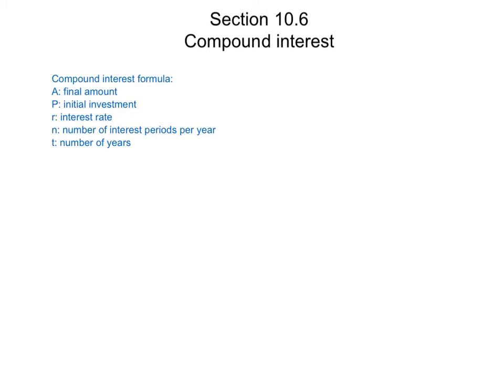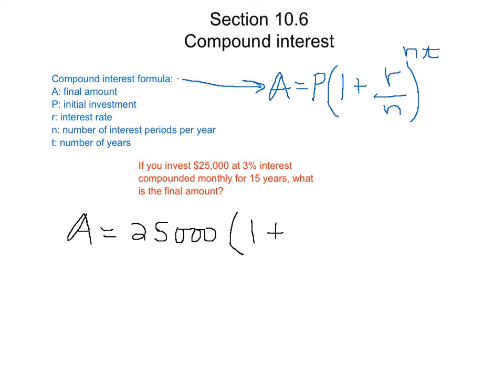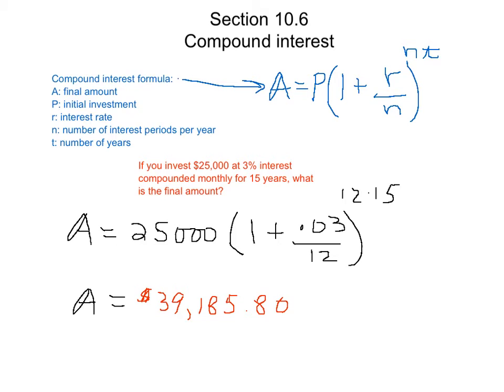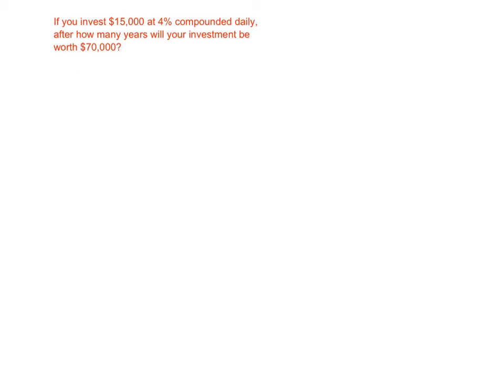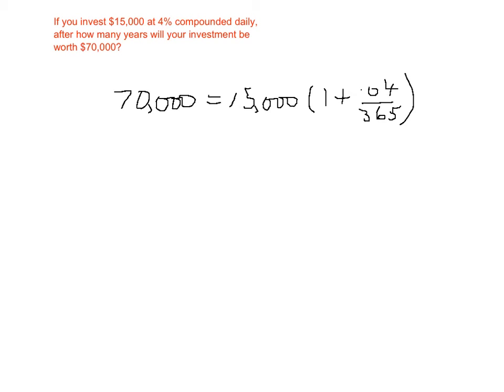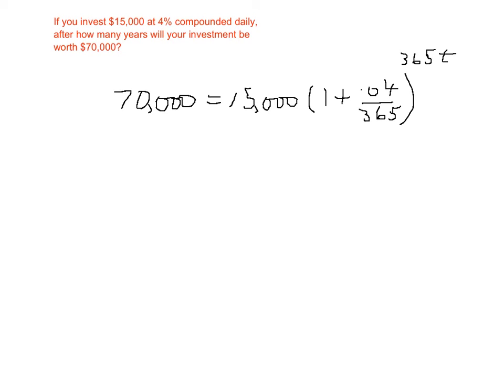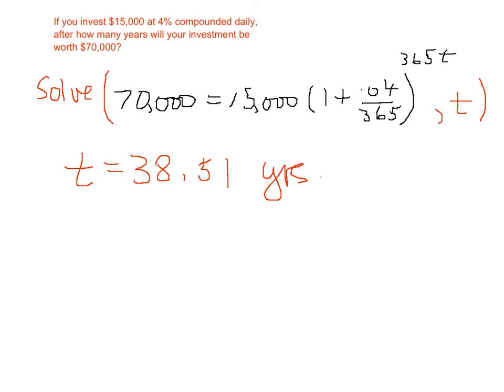Section 10.6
Compound interest